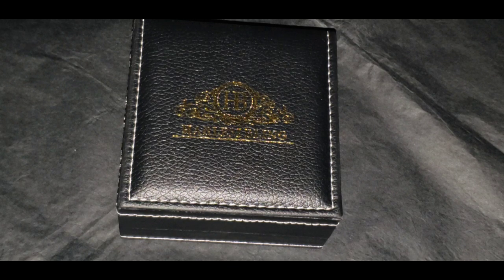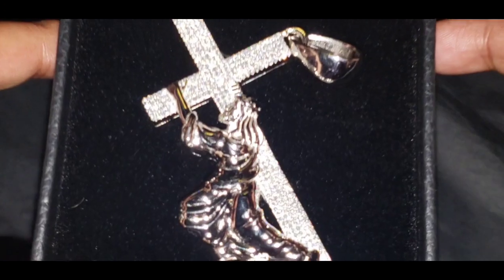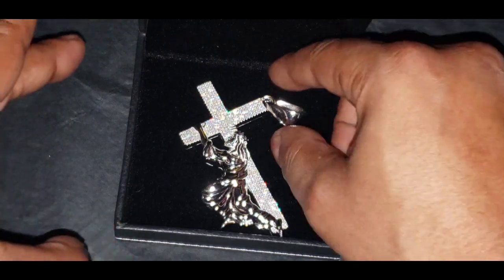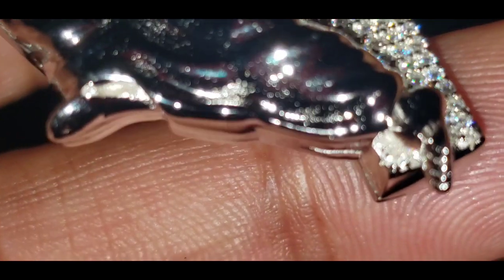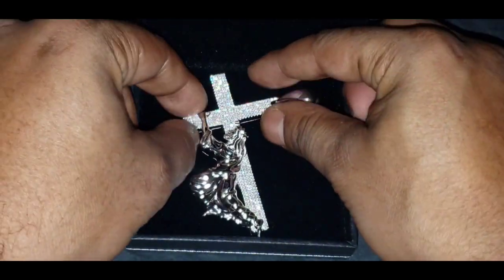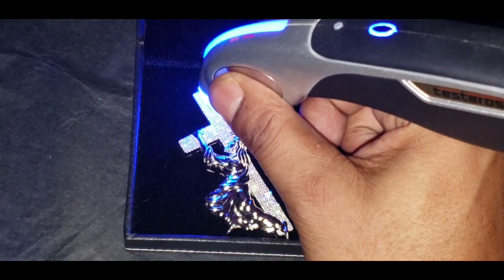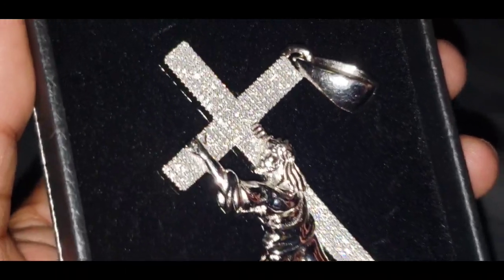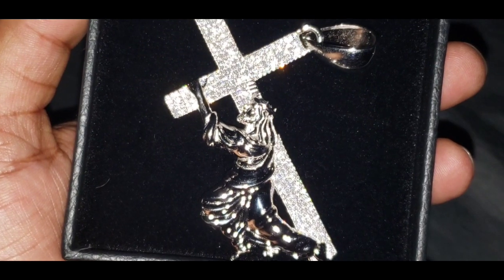Harlembling large semi ice out Jesus struggle to walk holding a cross ✝️ flash test 🌟 review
harlembling. I hope 🙏 everyone this video. This is the flash test using artificial light saying its the flash test using artificial light 🌟 to show how the Moissanite dances 💃 on the semi ice out Jesus struggle to walk hold the cross ✝️ pendant. I do not sponsor Harlem bling nor any jewelry company for that matter I just really like their merchandise. If anyone is interested in getting any of Harlem bling merchandise their website is Harlembling.com. They have GREAT EXQUISITE QUALITY MERCHANDISE.